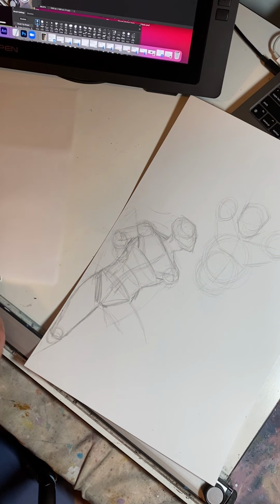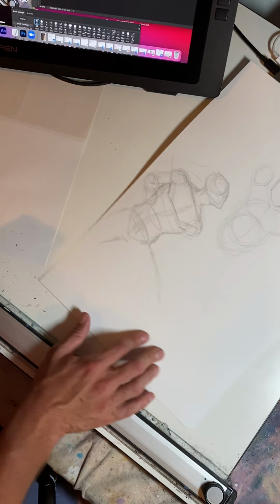ART TUTORIAL : LINK VS GANON PART 1 - DRAWING DEMO ( How to block in basic shapes)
This is an excerpt from my online graphic novel class in which I am joined by my student Theresa and we go through the basics of drawing action scenes out of our heads and cover composition.